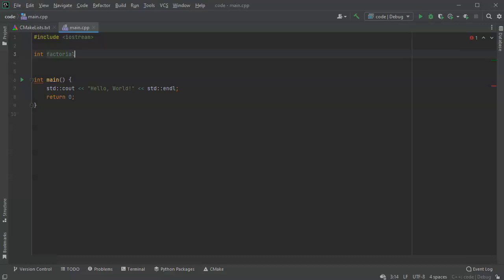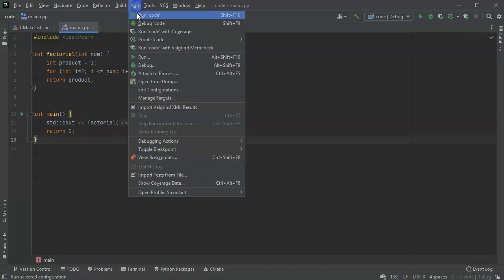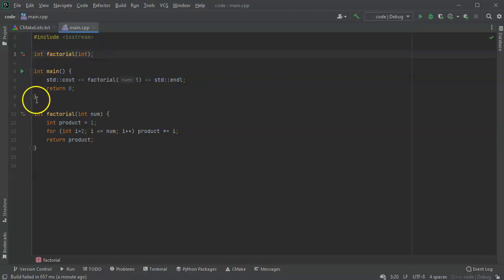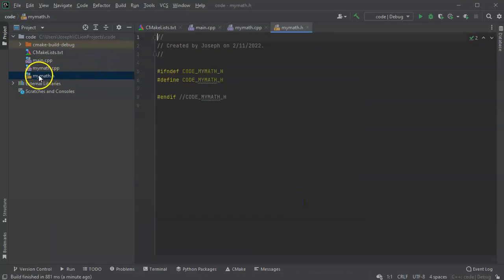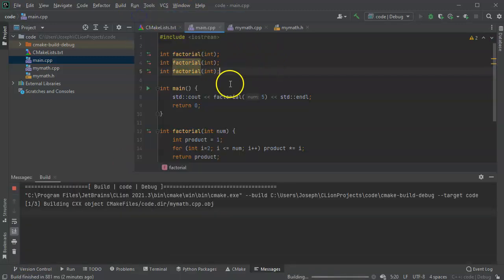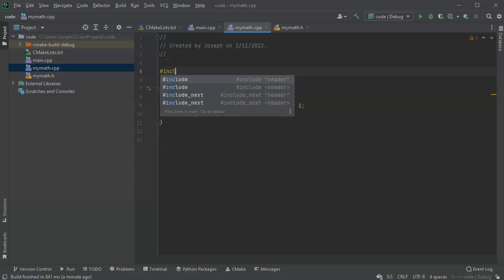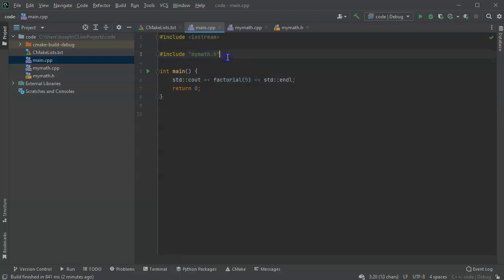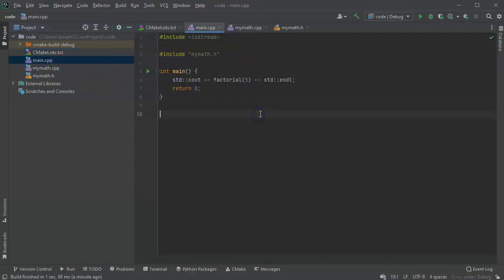C++ Function Declaration, Definition, and Headers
Shows the difference between C++ function declarations, definitions, and how to move them into separate files using header files to reference them.